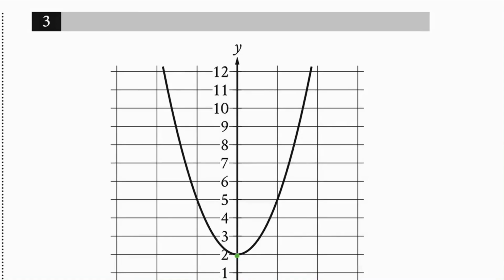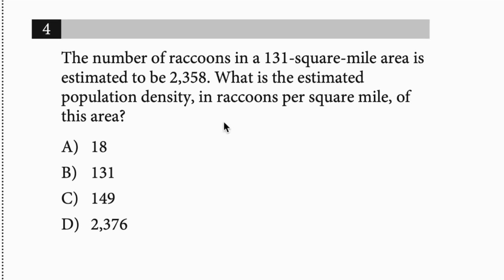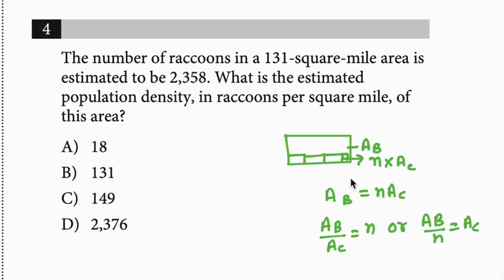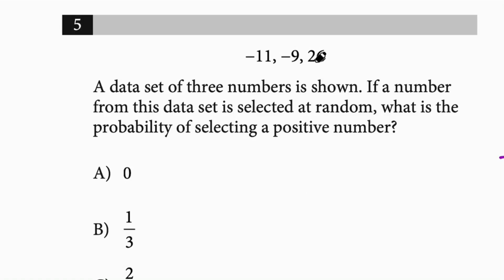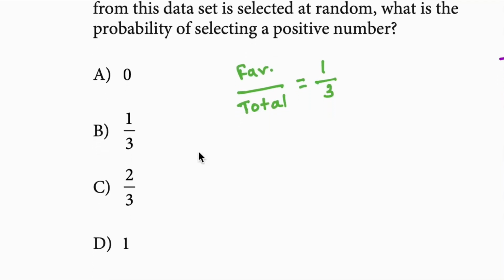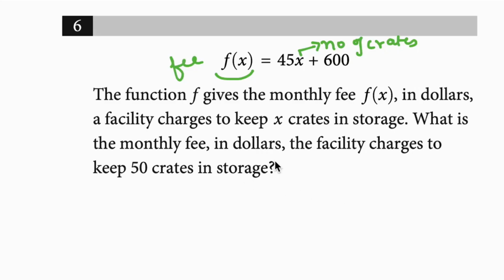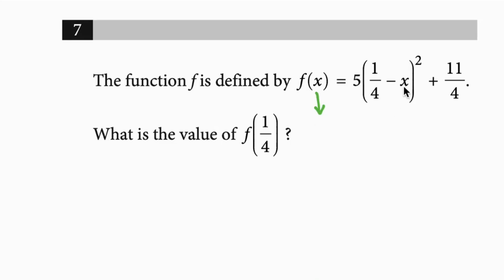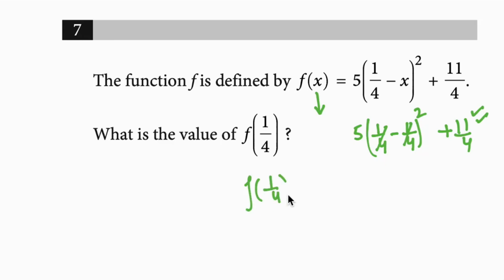Foundational Quantitative Reasoning Across Representations. SAT Bundle 7, Module 2, Q 3, 4, 5, 6, 7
This question set from College Board Bundle 7, Module 2 includes five SAT-style multiple-choice questions that assess students’ ability to interpret and apply foundational math concepts across graphs, tables, equations, and real-world context

The questions included are

Vertex from a graph

“The graph of the quadratic function
y=f(x) is shown. What is the vertex of the graph?”
Tests the visual interpretation of a quadratic graph and accurate coordinate reading.

Population density (rate calculation)

“The number of raccoons in a 131-square-mile area is estimated to be 2,358. What is the estimated population density, in raccoons per square mile, of this area?”
Tests understanding of density as a rate (total ÷ area).

Probability from a small data set

“A data set of three numbers is shown. If a number from this data set is selected at random, what is the probability of selecting a positive number?”
Tests basic probability and correct classification of numbers by sign.

Evaluating a linear function in context

“The function f gives the monthly fee
f(x), in dollars, that a facility charges to keep
x crates in storage. What is the monthly fee, in dollars, the facility charges to keep 50 crates in storage?”
Tests substitution into a function and the interpretation of slope and intercept.

Evaluating a quadratic function
Tests understanding of function structure and precise evaluation.